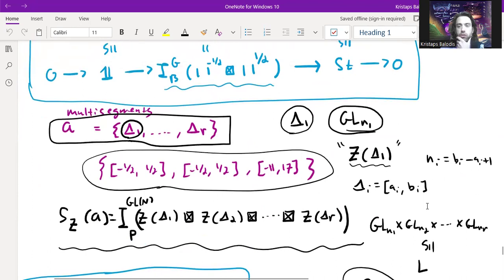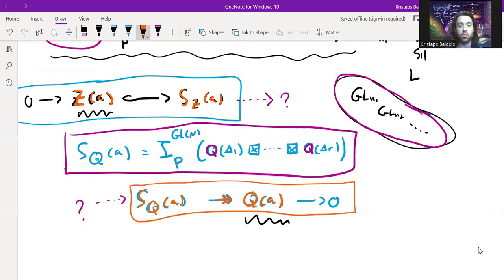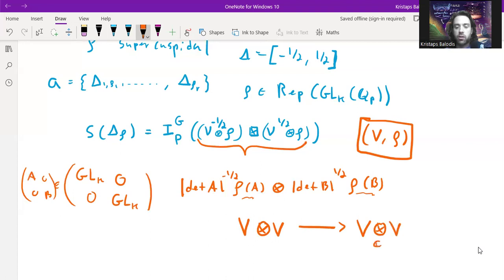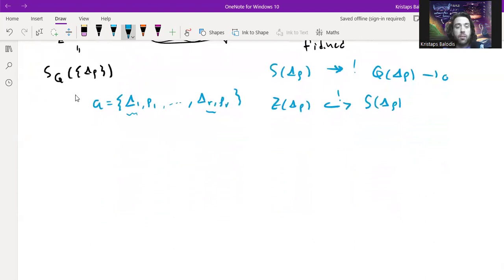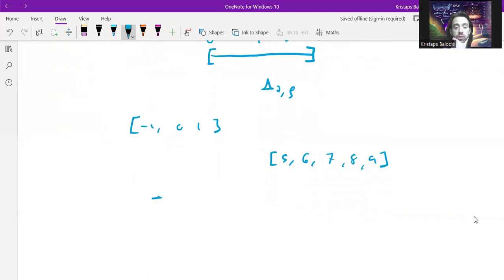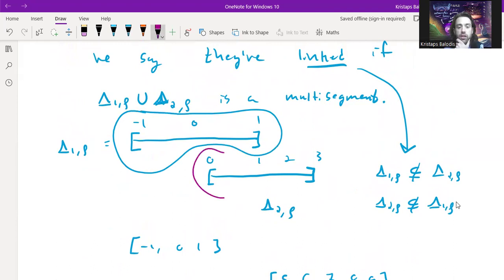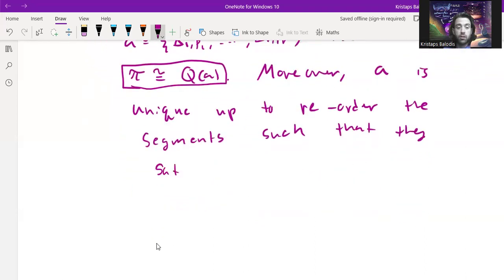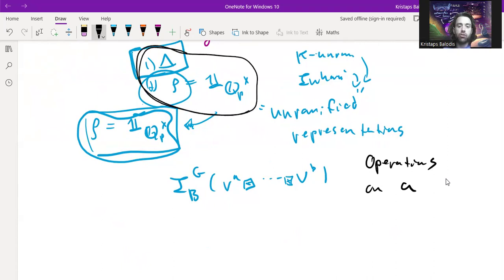Representations of GL(n, Qp), Epsiode 7: The Zelevinksy classification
In this video we present the Zelevinksy classification of irreducible representations of p-adic GL(n, Qp).